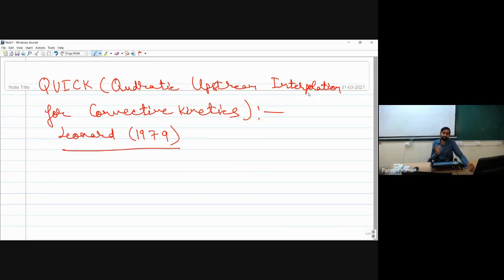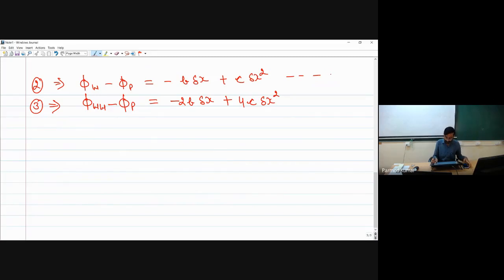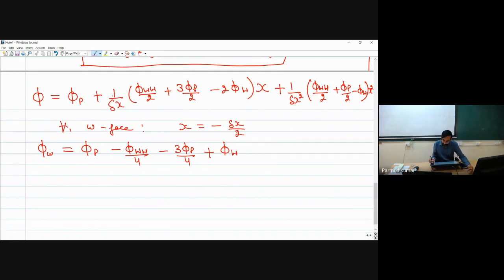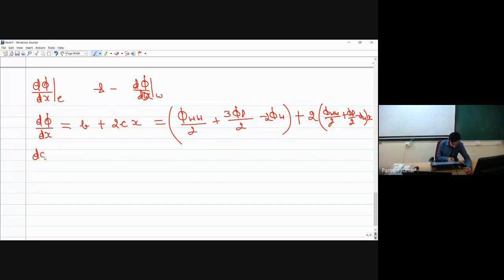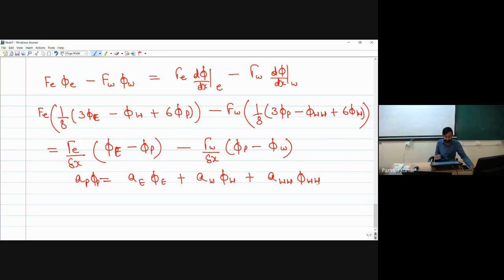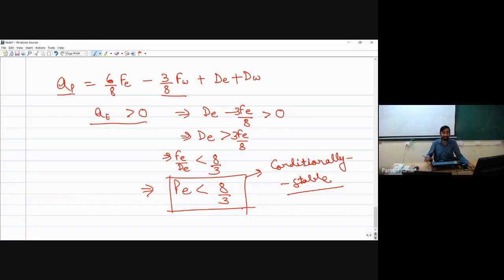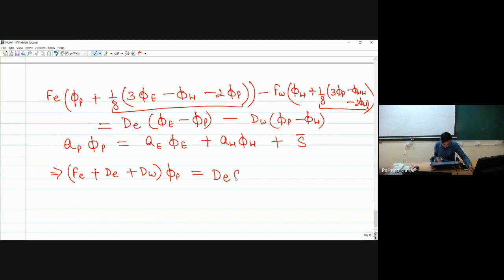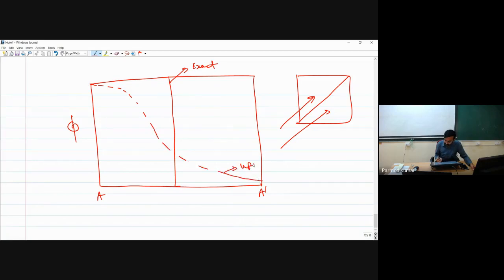Quadratic Upstream Interpolation of Convective Kinetics (QUICK) for Convection-Diffusion Problems